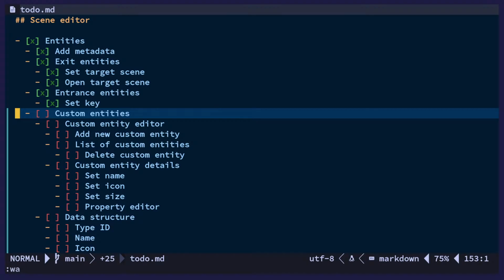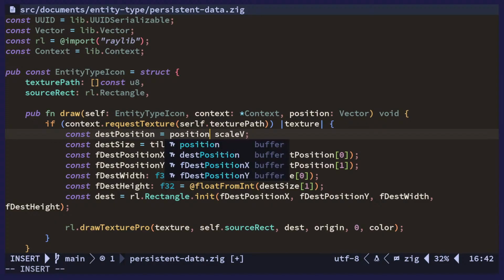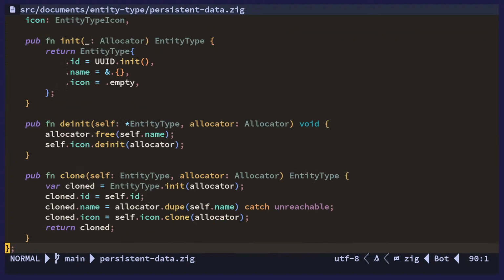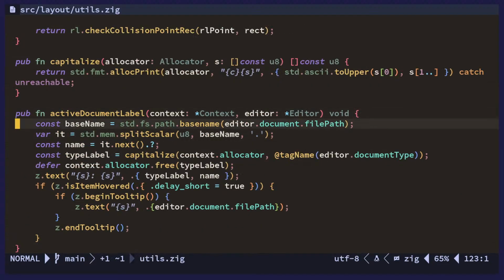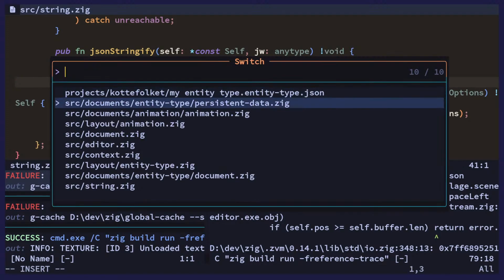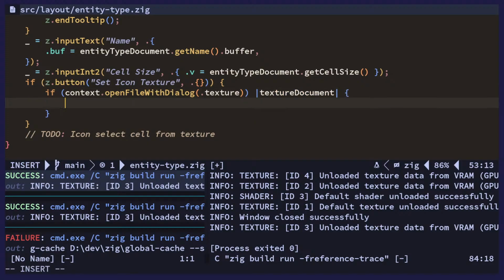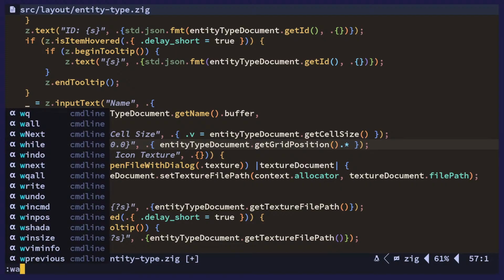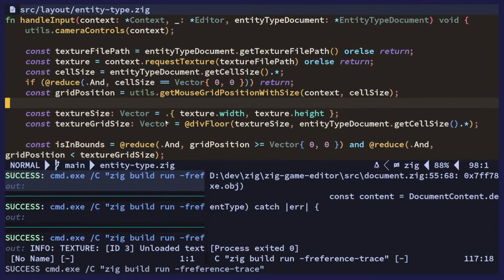Live stream - Gamedev Metroidvania - Kottefolket